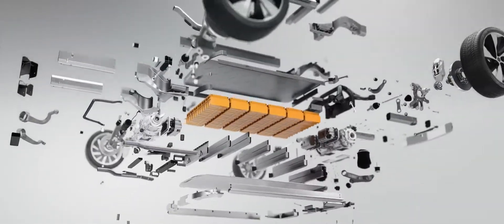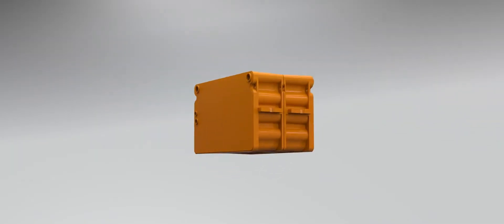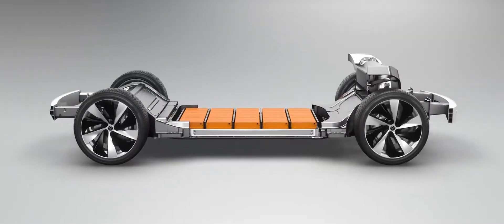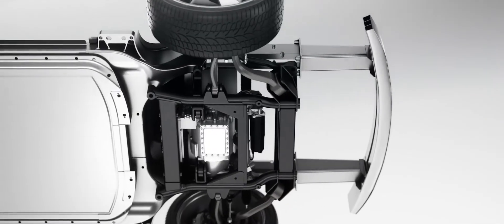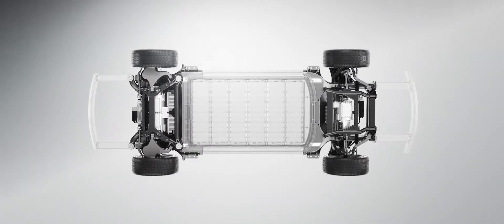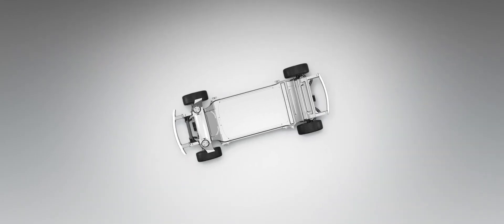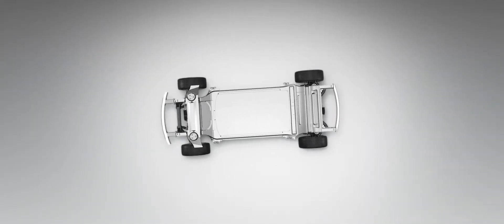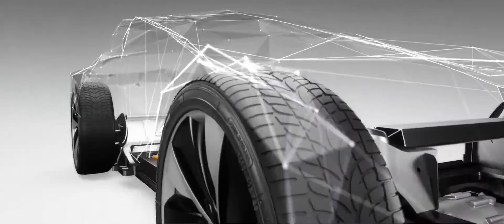FF's Variable Platform Architecture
Another Tesla killer is on the way. VPA from Faraday Future is a taste of things to come.